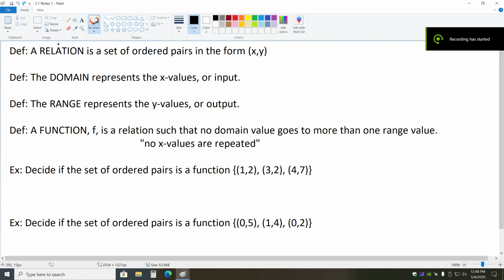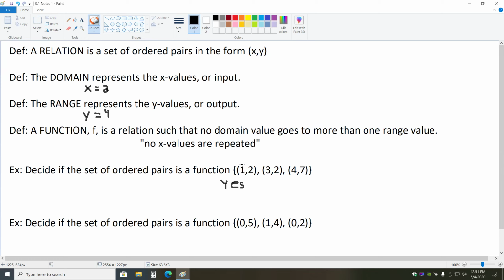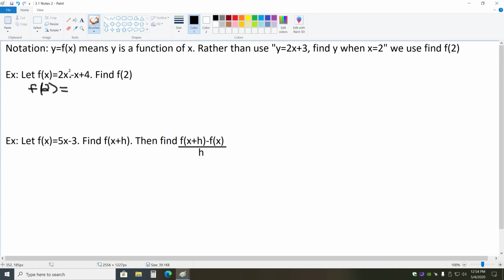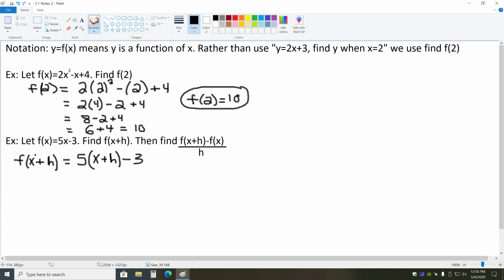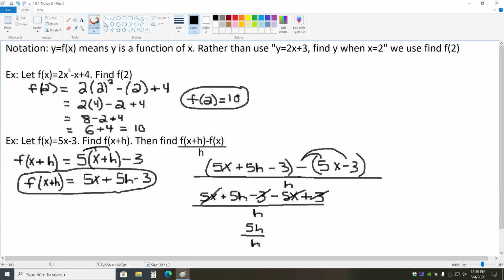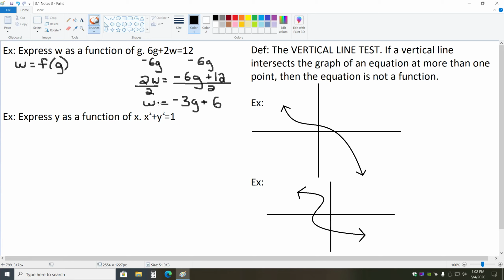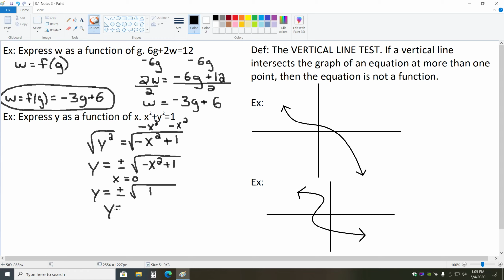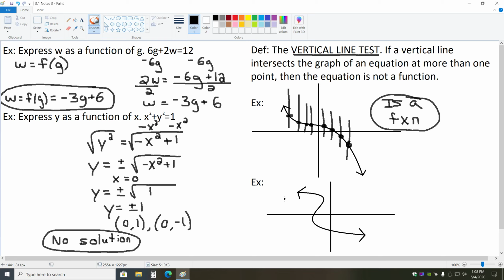Lecture: College Algebra Ch. 3.1 Part 1 Of 1